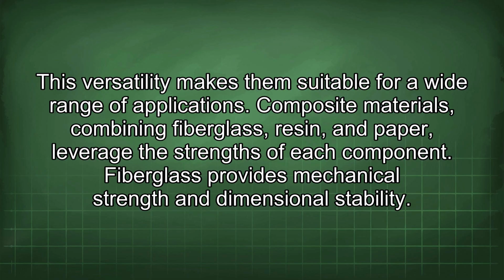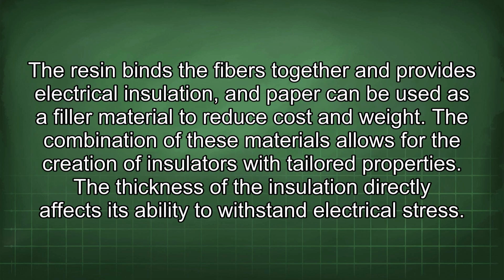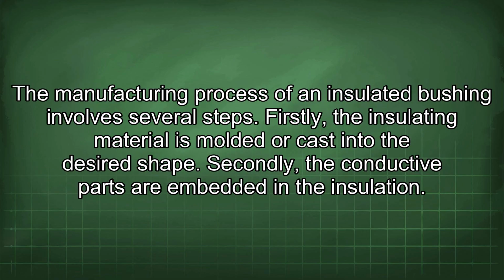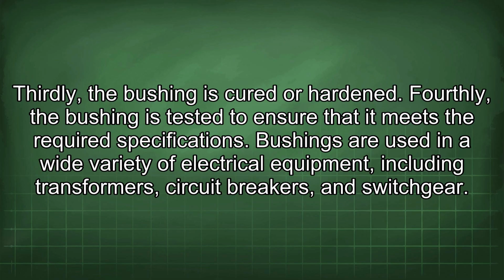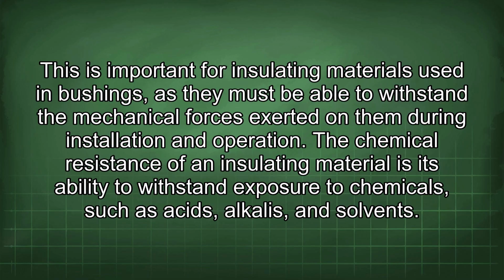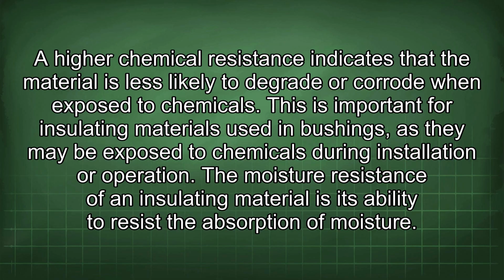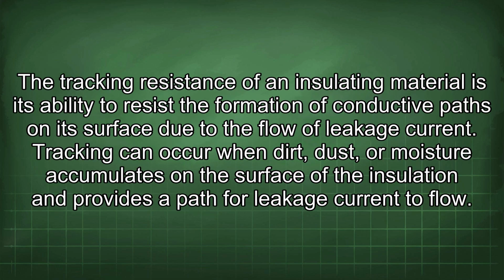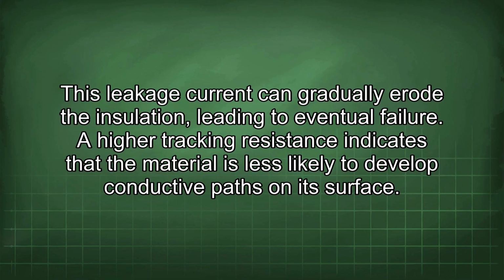Insulated Bushings Understanding Electrical Insulation Properties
Discover the key factors that make a bushing insulated. Learn about insulating materials like porcelain, epoxy resin, and composites. Understand how material properties, thickness, and design contribute to effective insulation.